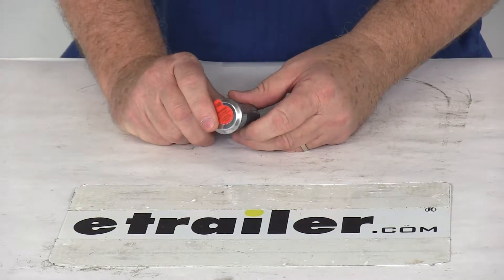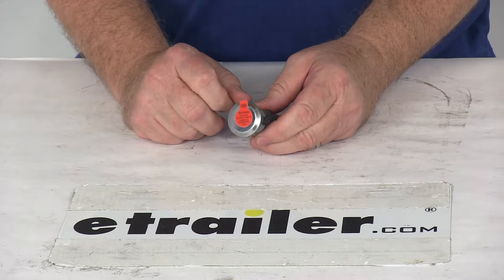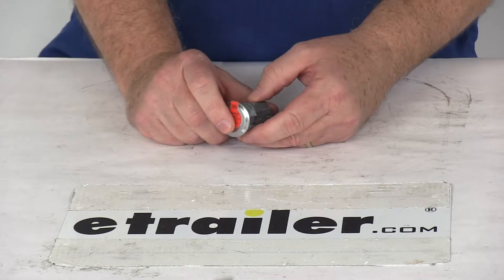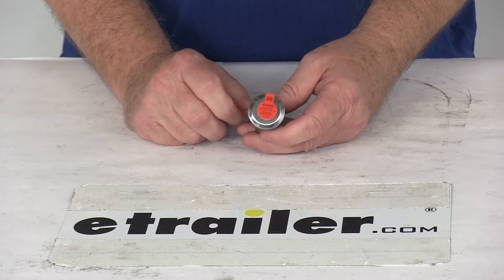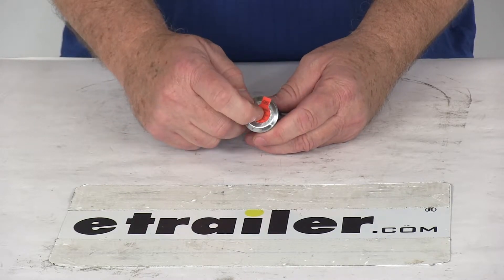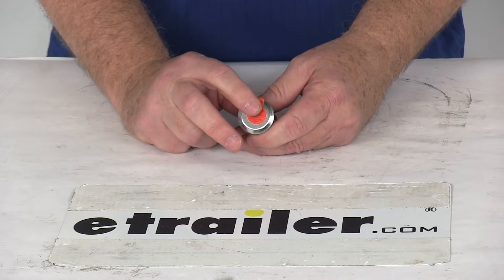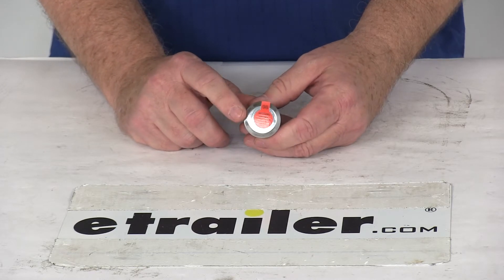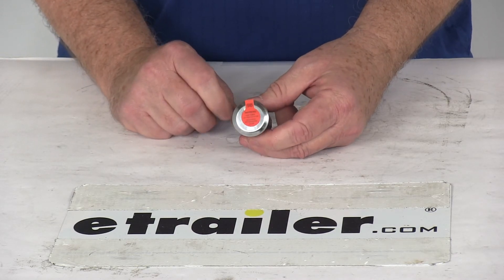etrailer | Breaking Down the Replacement Lock Cylinder for BOLT Toolbox Latch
Speaker 1:          Today we're gonna take a look at the replacement lock cylinder for the bolt toolbox latch. This one codes to the Toyota key. This is designed to work with Toyota vehicles and what I would recommend is if you wanna find out if it works for your vehicle is go to the product page of this part number and at the bottom of the page, it will have a list of vehicles that this works on. Now you can use this replacement lock cylinder to replace a broken bolt cylinder in your toolbox latch or change it out to fit a different ignition key.A lock does use your vehicle's ignition key so you always have the right key with you. And the way you code it to this look is you just insert your ignition key into the bolt cylinder, turn the key once, and then the lock is permanently coded to your key. The cylinder does use a six plate tumbler sidebar which prevents picking or bumping of the lock and it's a weather proof automotive quality construction.

Uses a stainless steel lock shutter that keeps out any dirt and moisture from the cylinder and, as I mentioned, this does lock automatically when the key is removed. One note I do wanna mention is that the bolt locks permanently code to only one vehicle so they cannot be recoded or rekeyed. But that should do it for the review on the replacement lock cylinder for the bolt toolbox latch that codes to the Toyota key.